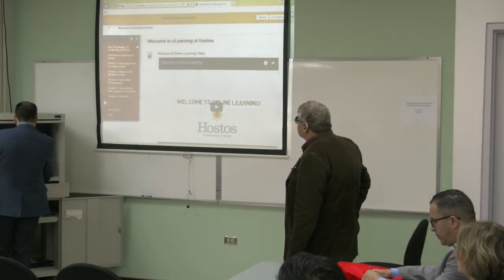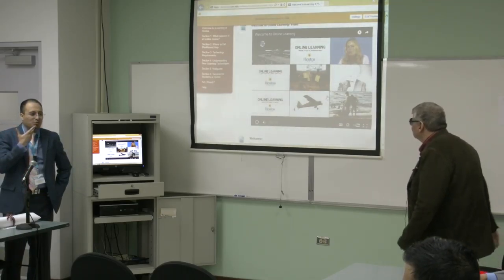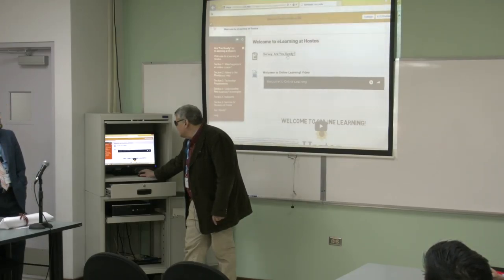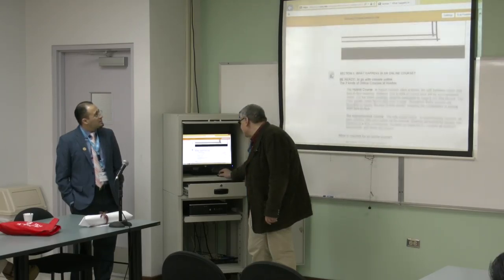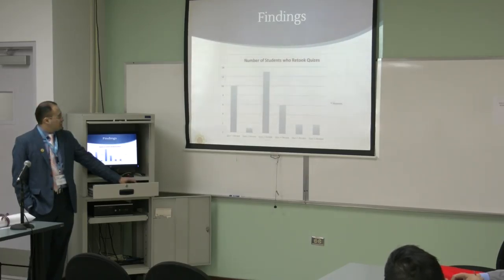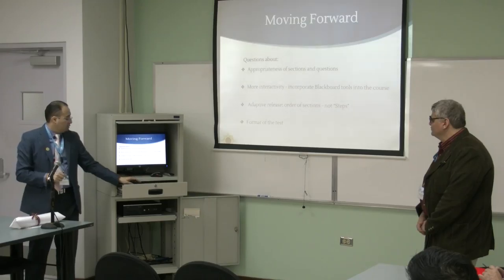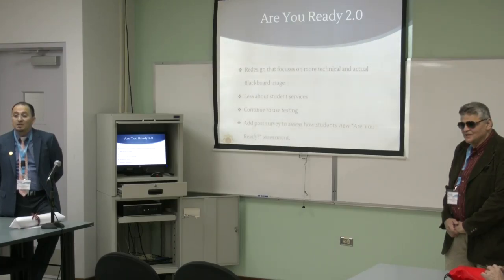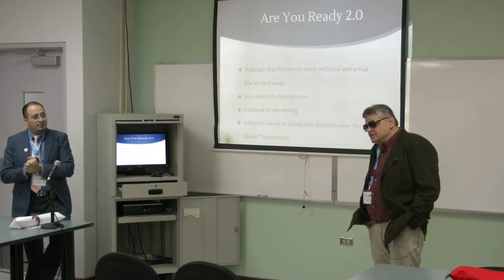Re-Imagine: Universal Design for Student Online Readiness Assessment (2 of 3)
Track: Assessment
Re-Image: Universal Design for Student Online Readiness Assessment.
By: Carlos Guevara, George Rosa, and Aaron Davis
Hostos Community Community College (CUNY).